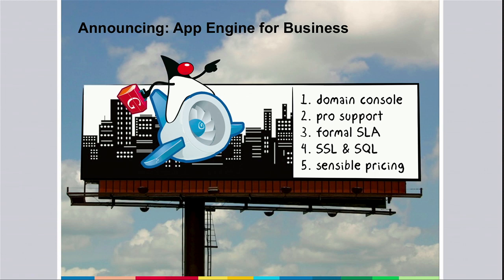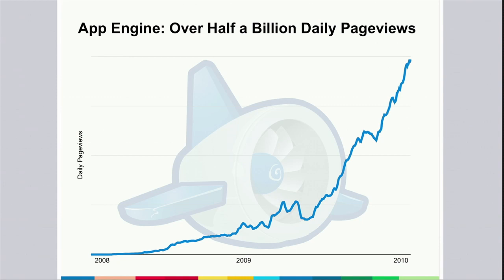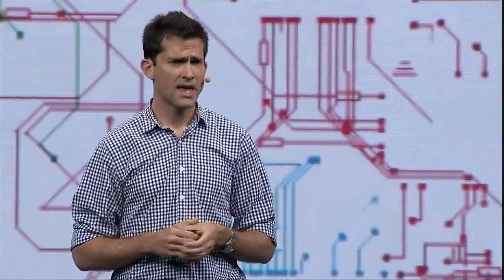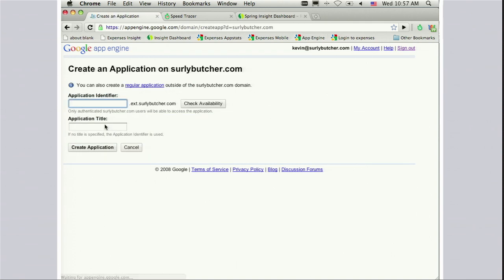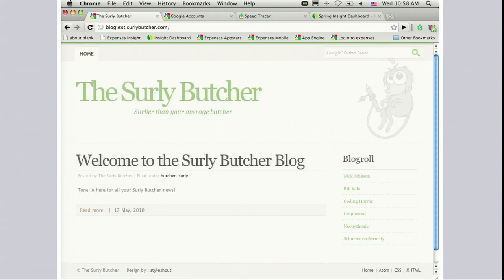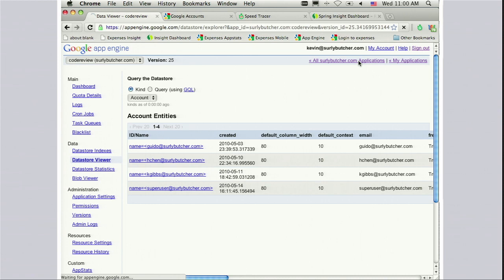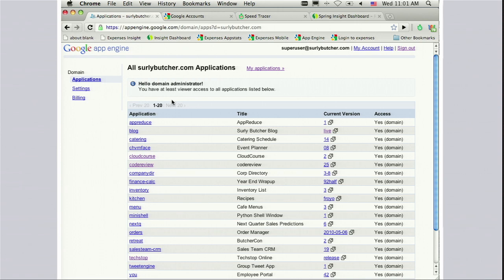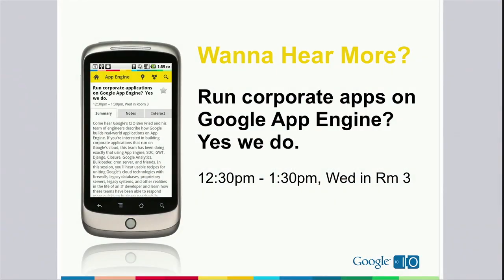Google I/O 2010 Keynote Day 1, pt. 12